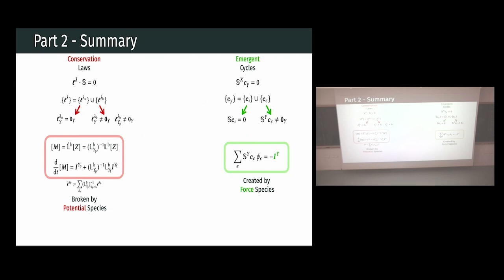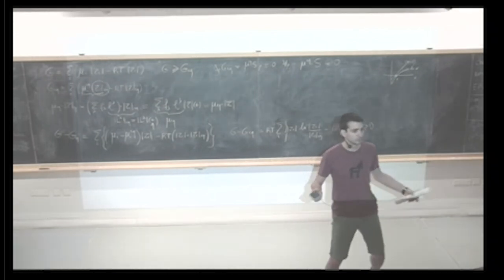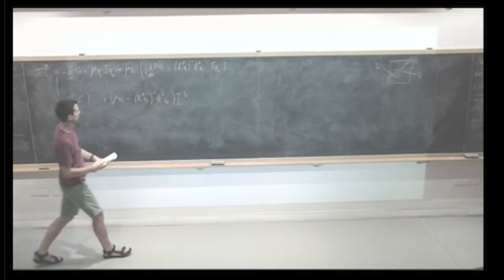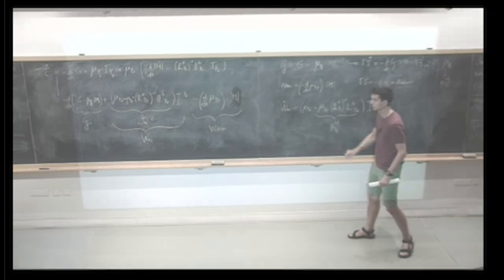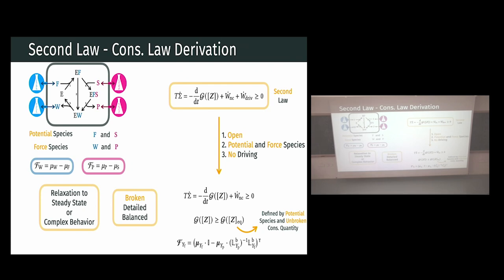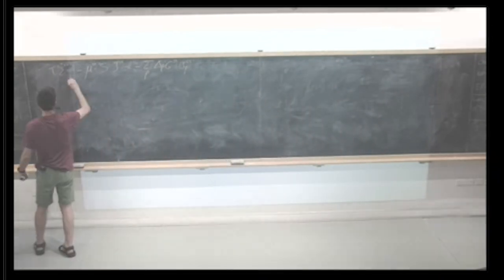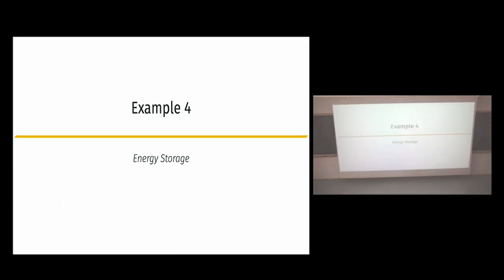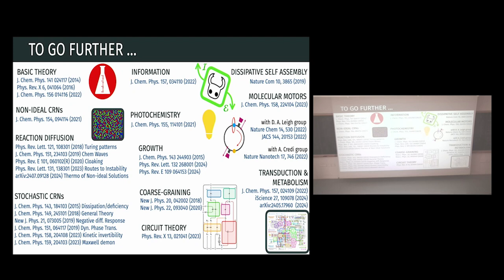Thermodynamics of Chemical Reaction Networks: From Basic Principles to Fundamental Forces - Part 2&3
Conference given by Francesco Avanzini as part of " Energy, Information and Evolution in Biology " from August 06 to 16, 2024 organized by Massimiliano Esposito, Etienne Fodor & Alessandro Manacorda at the Institut d'études scientifiques de Cargèse